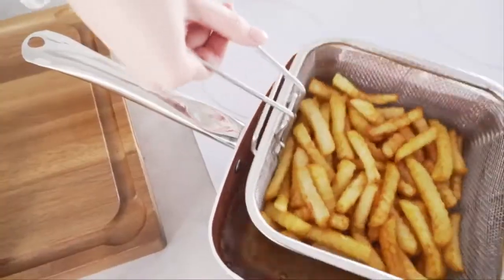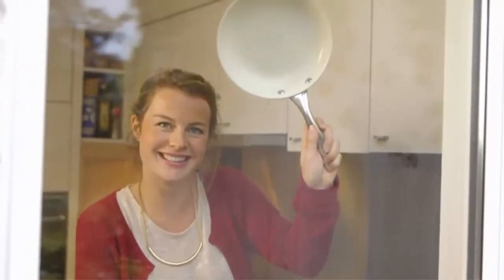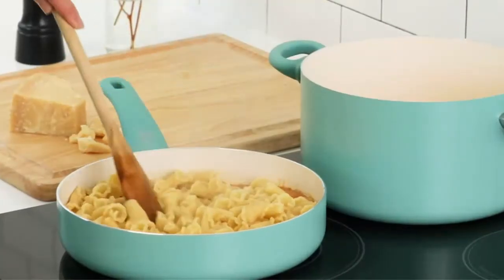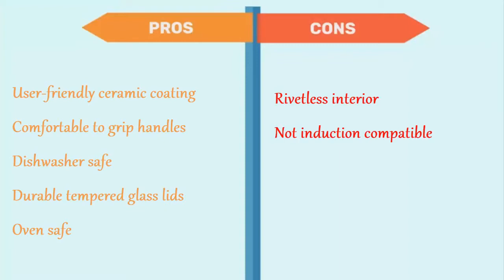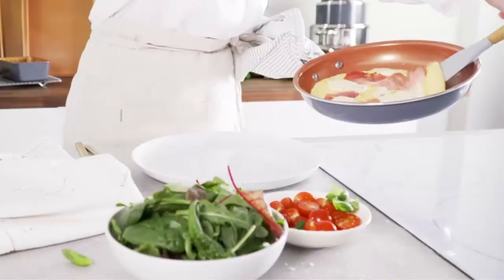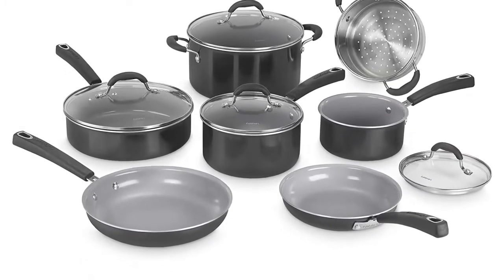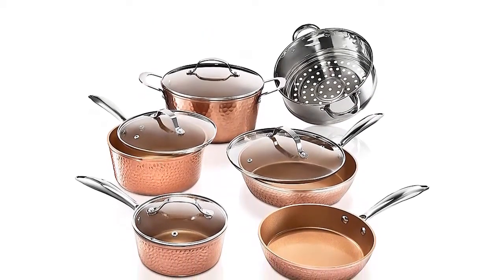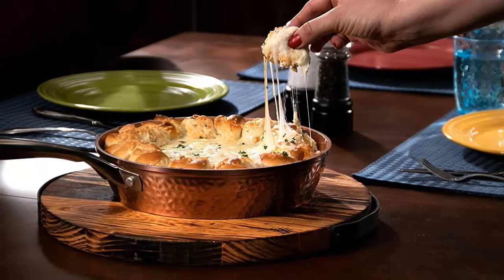Top 5 Best Ceramic Cookware Sets 2021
► Best Ceramic Cookware Sets List:

1. GreenPan Lima Healthy Ceramic Nonstick, Cookware Pots and Pans Set

2. GreenLife Soft Grip Healthy Ceramic Nonstick, Cookware Pots and Pans Set

3. Home Hero Copper Pots and Pans Set

4. Cuisinart Advantage Ceramica XT Cookware Set

5. Gotham Steel Pots and Pans Set